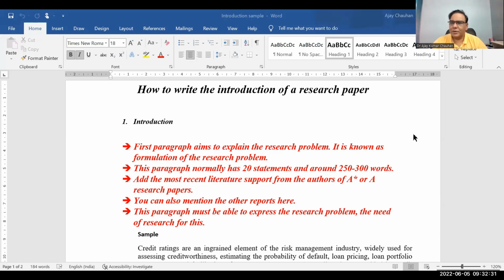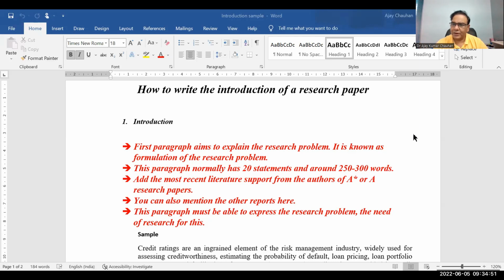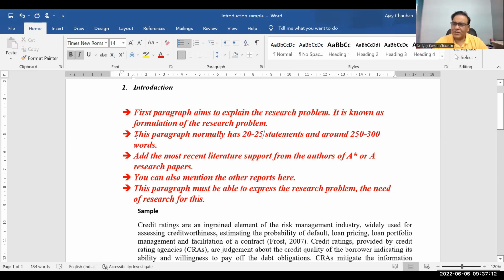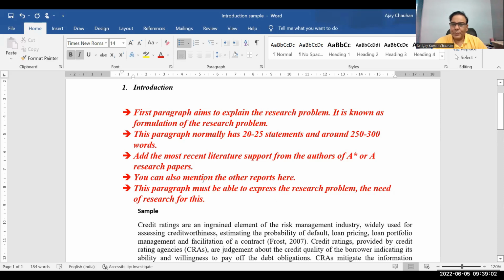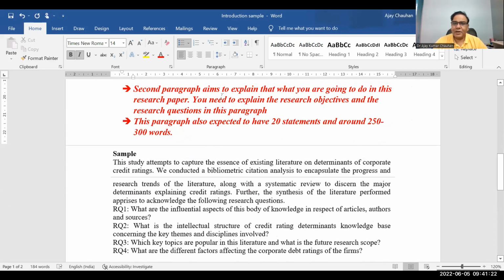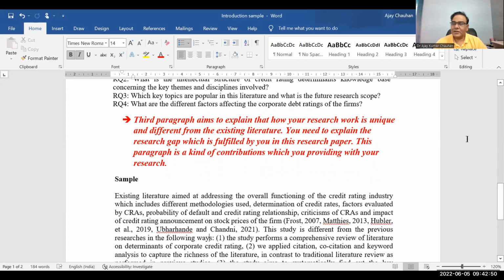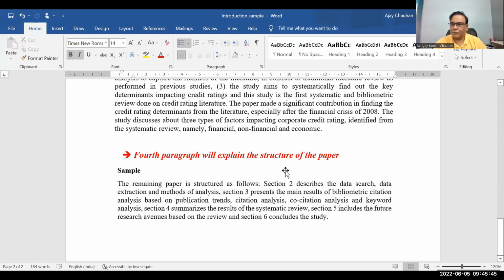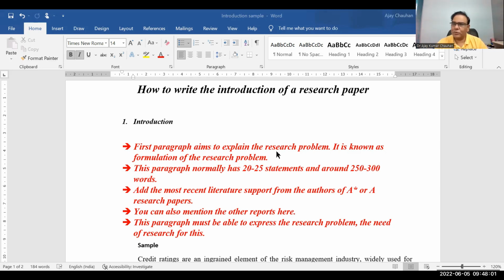Secrets of Intro Sec of a Research Paper